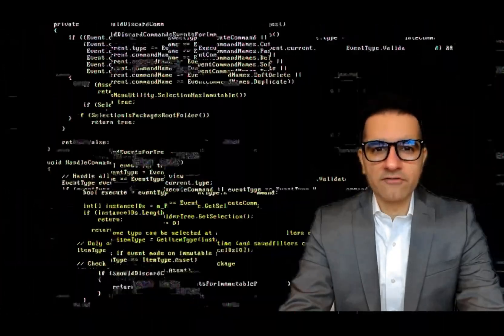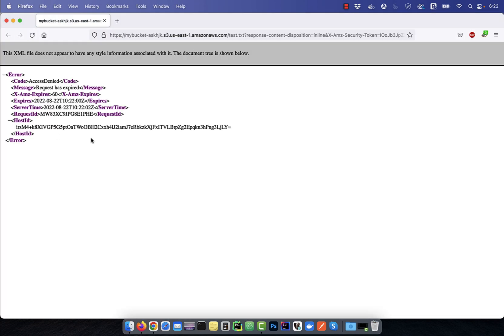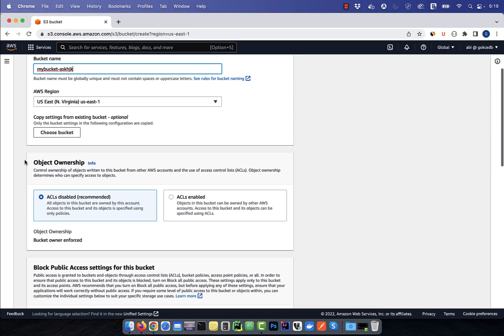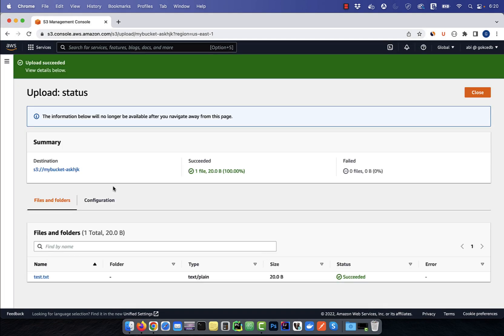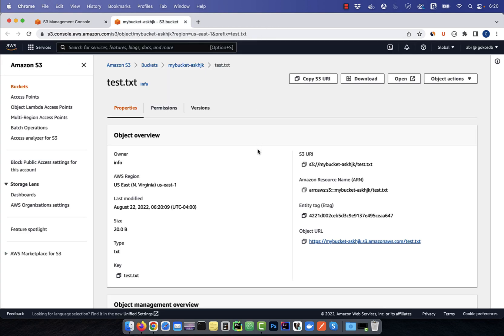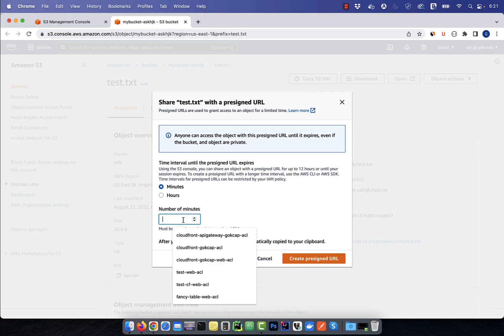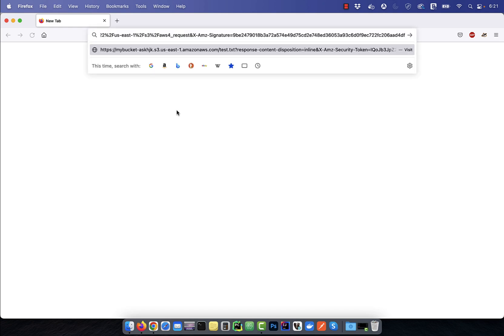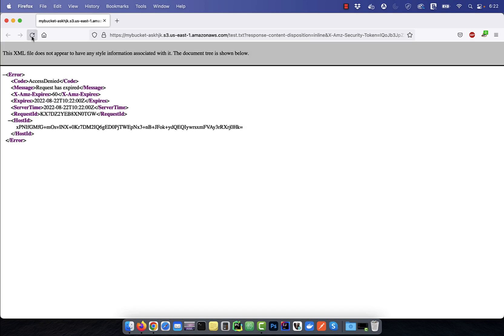How To Share S3 Objects With Presigned URL (1 Min) | AWS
In this tutorial, you'll learn how to share AWS S3 objects with a third party using a presigned URL.

Video Transcript
Hi guys, this is Abhi from Gokcedb. In this video, you're going to learn how to create a pre-signed URL for your s3 object in AWS. Let's start by navigating to the s3 service then click on create a bucket and give your bucket a unique name.

I'm going to leave all the other settings to default and hit create a bucket. Go inside this bucket then click on upload. I'm going to add test files and then hit upload again.

Click on the file name then click on the object URL. As expected we get access denied. To share this object with a third party, click on the object actions dropdown and select share with a pre-signed URL.

Enter the URL expiration time in minutes or hours then click the create pre-signed URL button. The pre-signed URL was automatically going to open a brand new browser and paste it. As you can see now I can access my test file.

Watch what happens when I try to refresh this link after a minute has passed, I get the access denied error. There you have it. Until next time.